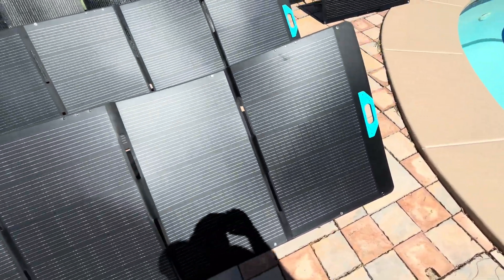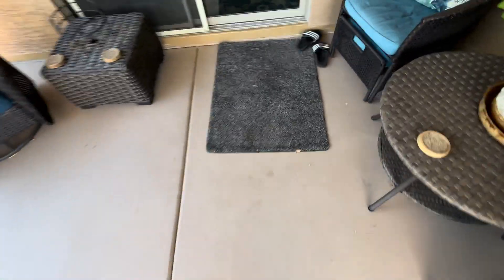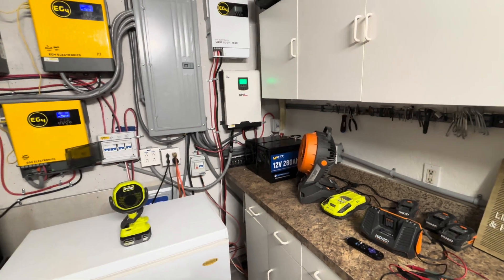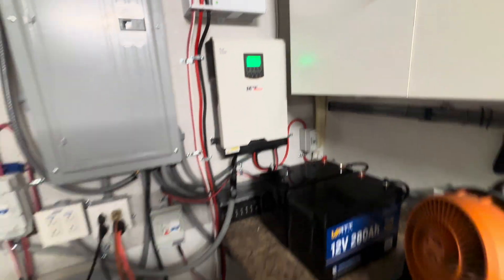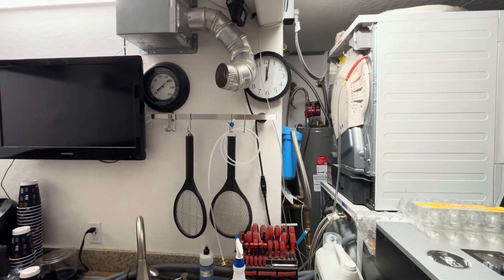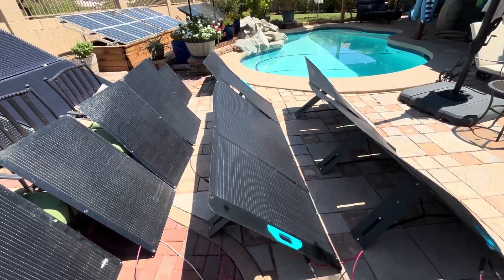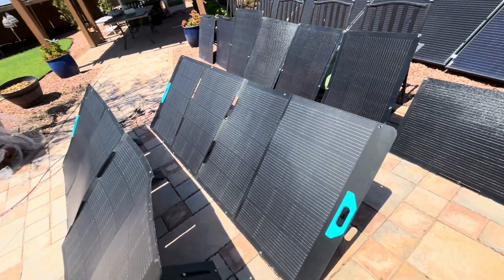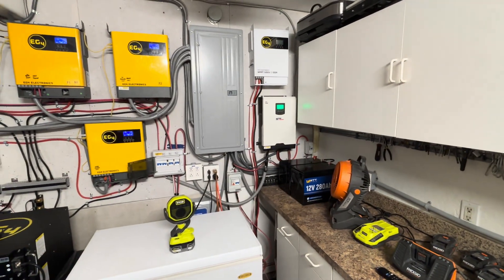DIY solar for home. Anker Solar 400 watt panels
DIY solar power for home.

Testing the Anker 400 watt portable solar panels against generic 100-110 watt solar panels in series arrays of 400 watts. The Anker solar panels outperformed the generic by almost 2 times the watts of input. 111 degrees out causing the solar arrays to droop a little.

The output from portable compared to rigid aluminum frames is 50-80 percent less such as the Grace 100 watt solar panels. Being portable looses efficiency but it is portable. Not sure I will be able to recharge my 24V battery bank.

I was only able to get 18-20 amps max charging battery bank. Max 520 watts out of 800 watts Anker portable solar panels from the 2-400 watts. Did not matter whether Anker solar panels were in series or parallel, almost same output. Max 790 watts with another 840 watts of generic solar added in parallel. So adding the extra generic solar panels I was only able to get another 270 watts out of 840 watts of flexible solar panels. Way lower than I expected for flexible efficiency.

Will have to try to find different flexible solar panels with better efficiency. The efficiency is about 50 percent of rigid aluminum framed solar panels.

Link for EG4 12000 btu hybrid direct solar mini split below, use coupon in channel description to get $50 off your purchase.

If you are interested in contacting me to test solar products such as LiFePO4 batteries, inverters, charge controllers, flexible solar panels, rigid portable solar panels, full size solar panels, mini splits, RV rooftop inverter ac units, etc... you can contact me at

I will test and give honest review

Can you use 2-12.8V batteries in series to make a 24V battery bank and should you use this set up. We look at the pros and cons of this set using 2-12.8V LiFePO4 batteries. We found some interesting things about this set up that might not be a good option.

Some of the products used in the videos below.

12V 280ah Wattcycle battery out of stock, link for 314ah;

12V dc, 120V ac, 1200 watt output inverter  used in video

12V dc to 120V ac 2200 watt inverter;

BOugeRV MPPT Solar 40amp Charge Controller used in video